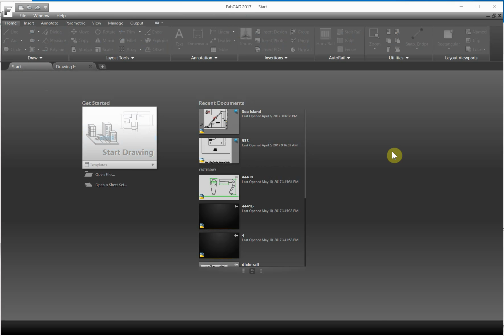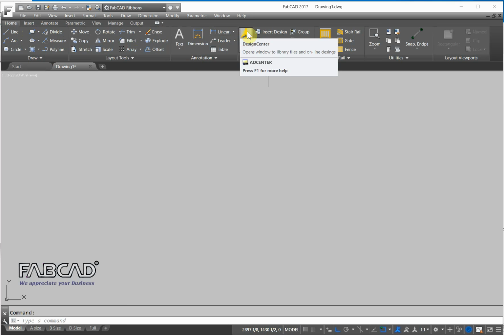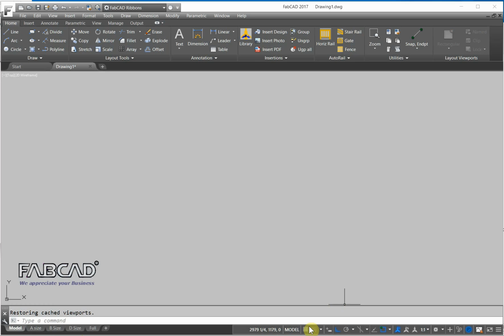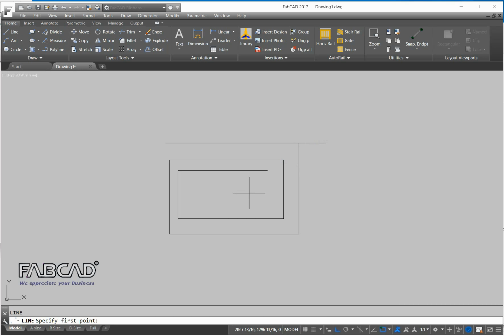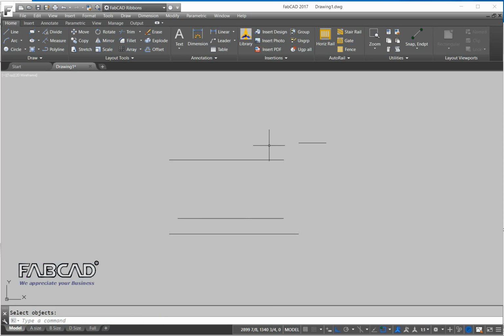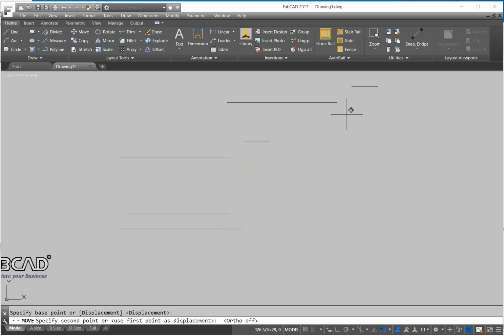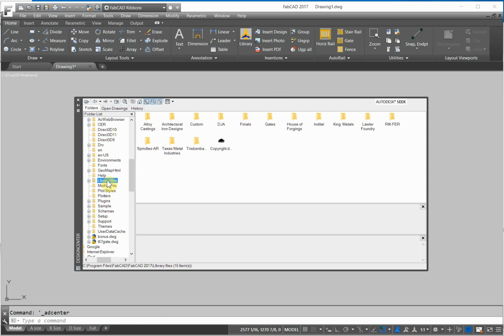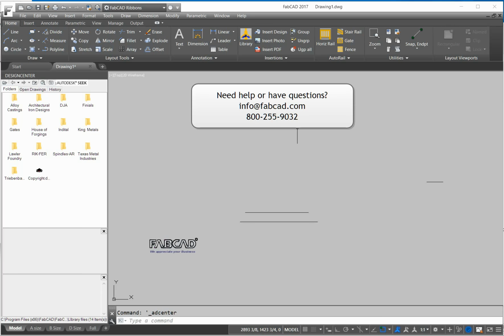FabCAD program setup and tour of the screen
New to FabCAD?  Start here to learn the basics.